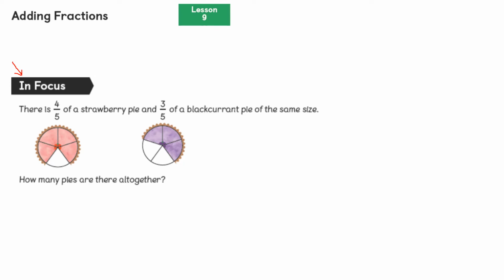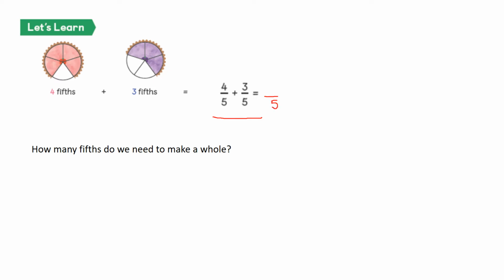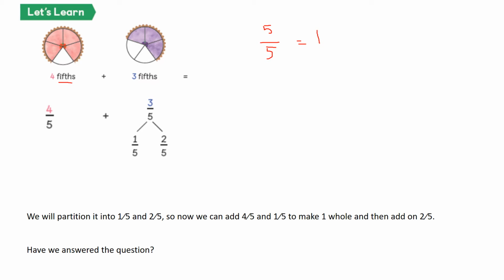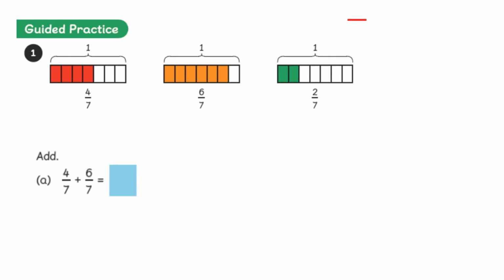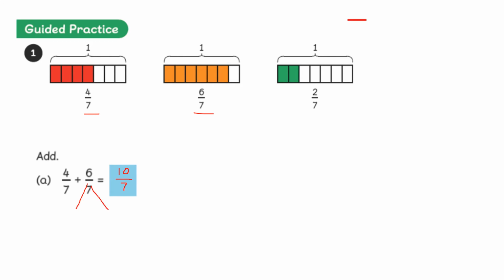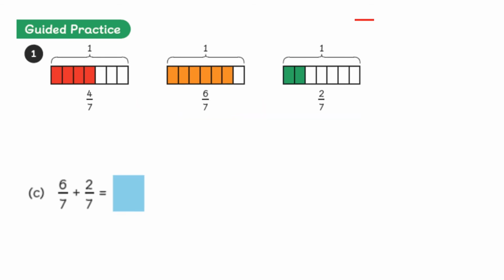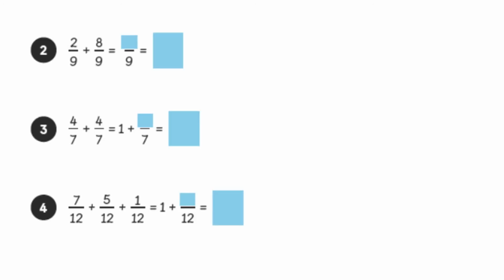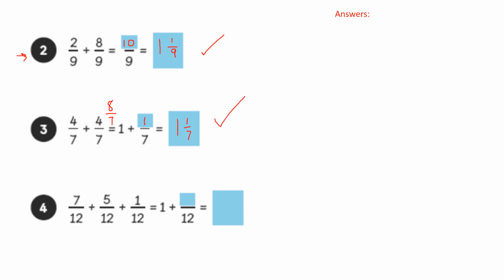Year 4 16 06 20 Fractions Lesson 9